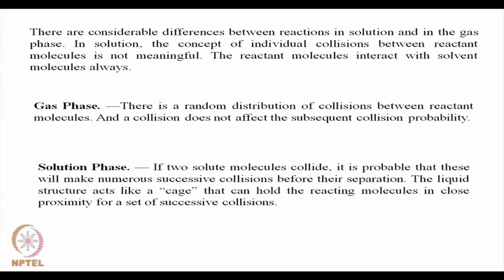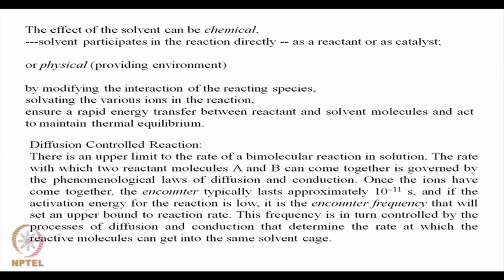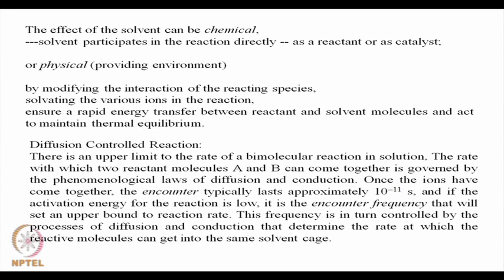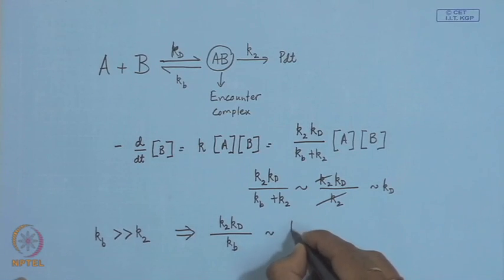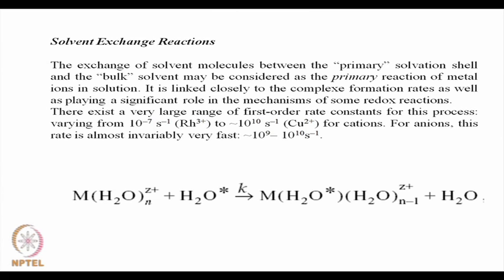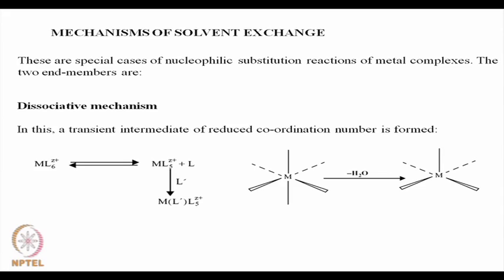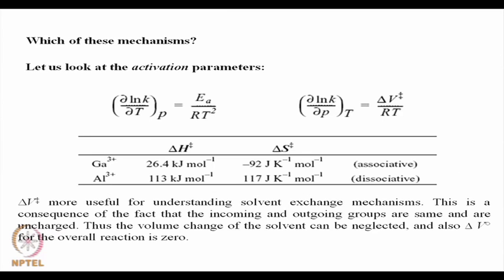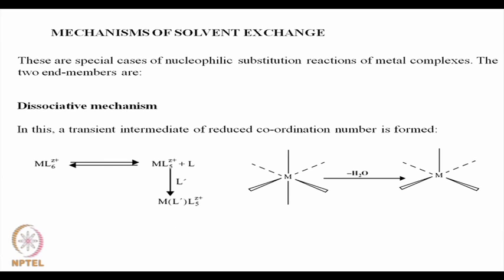Mod-01 Lec-24 Reactions in Solutions